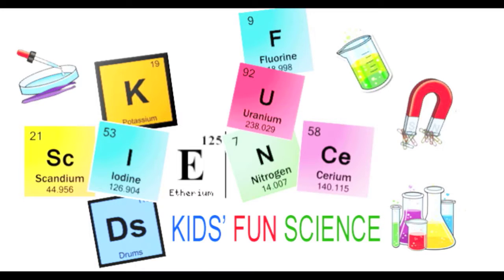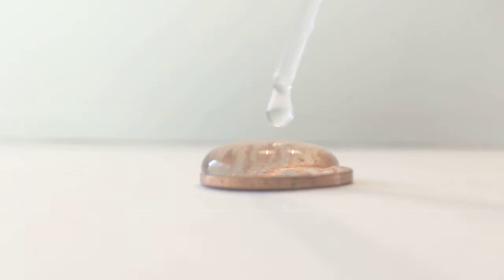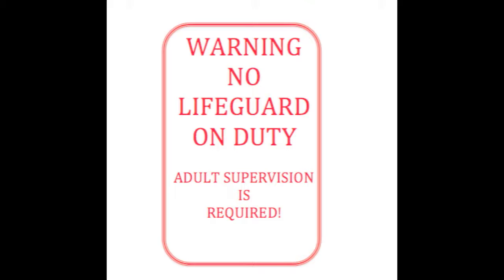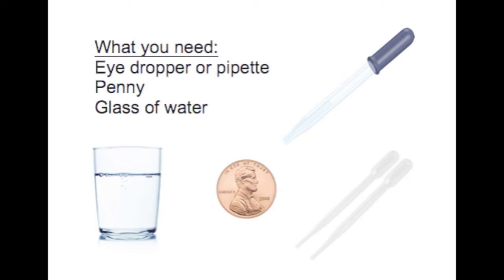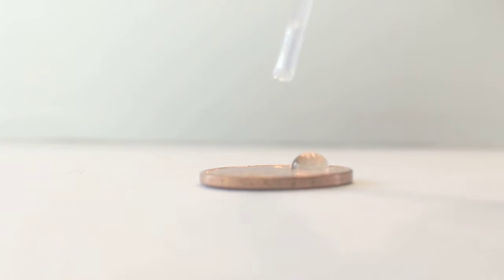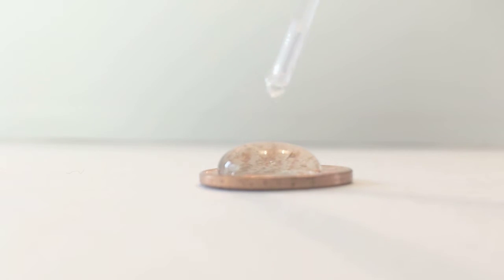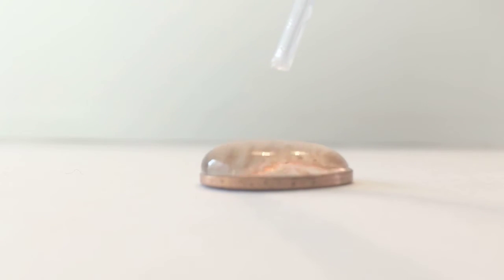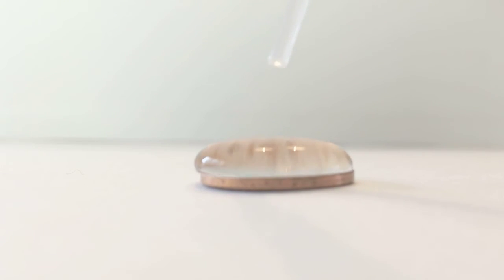Drops of water on penny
How Does It Work? Surface tension gives water some amazing properties. The cohesion and surface tension of water becomes apparent when the drops of water you add to the penny reach the penny’s edge. Once the water has reached the edge, you begin to see a bubble or dome of water forming on top of the penny as you can see here in the video. The bubble shape is a result of the water molecules clinging to one. I was able to get 30 drops on a penny. Let me know how many you were able to do?